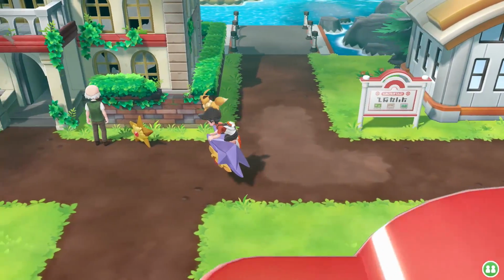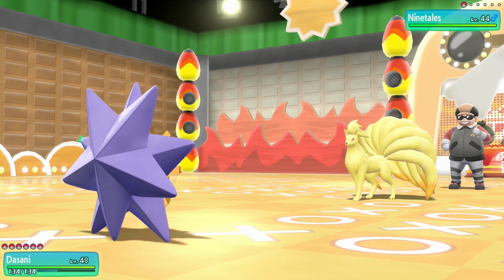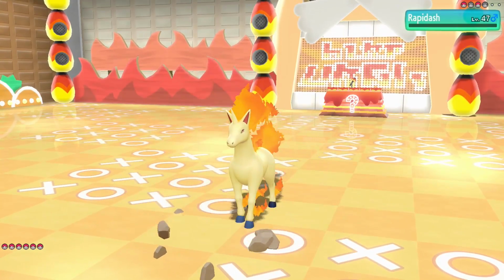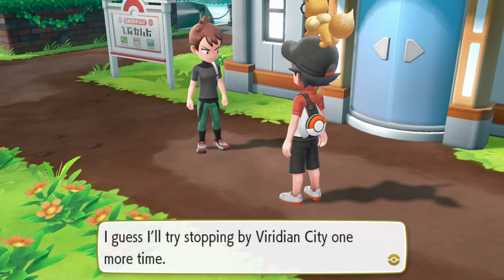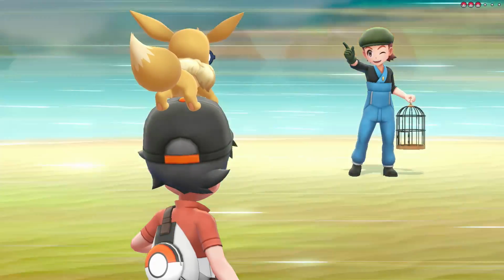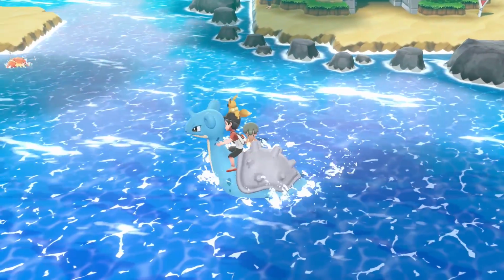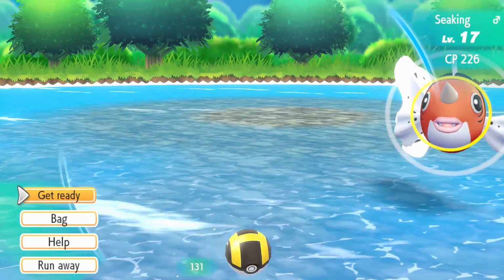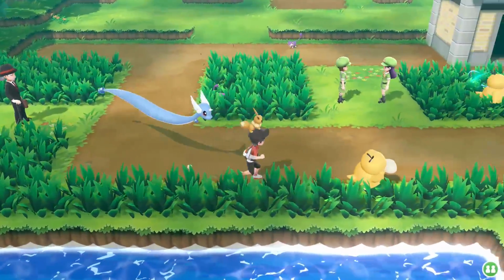Pokémon Let's Go Pikachu & Eevee - Episode 25 | Hot Headed Hostility!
The Secret key grants us access to the Cinnabar Island Gym, where Leader Blaine's quiz show awaits!